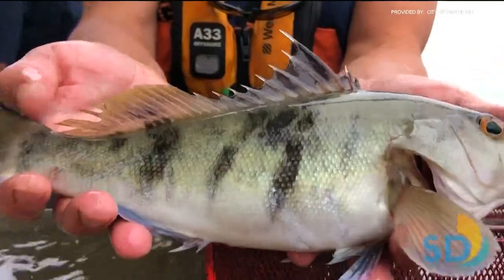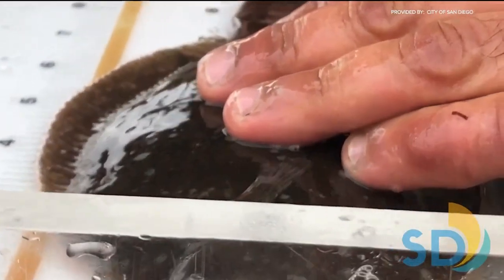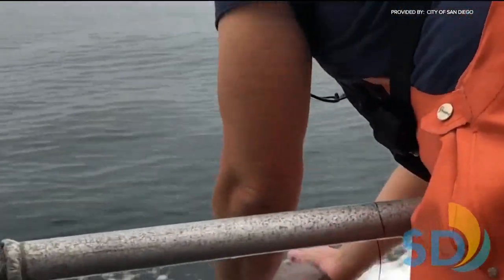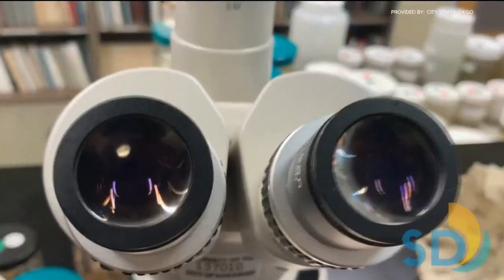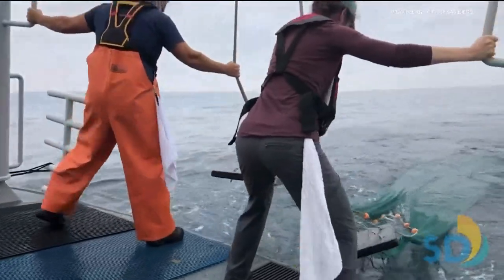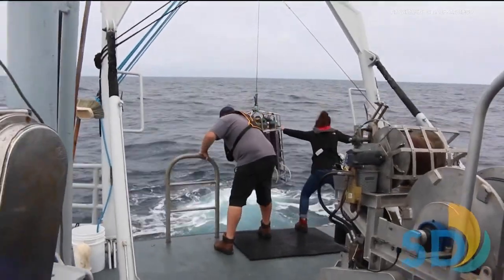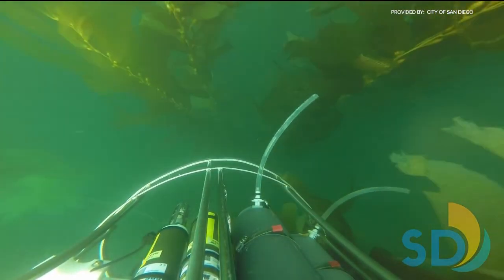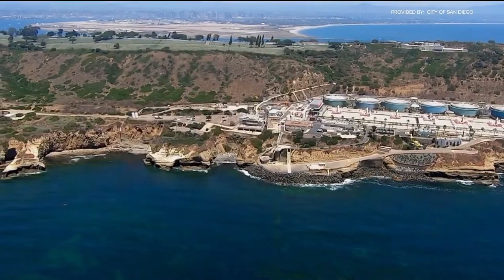San Diego’s 'Ocean Monitoring Program' working to protect our coastal waters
The City of San Diego’s 'Ocean Monitoring Program' monitors more than 340 square miles.